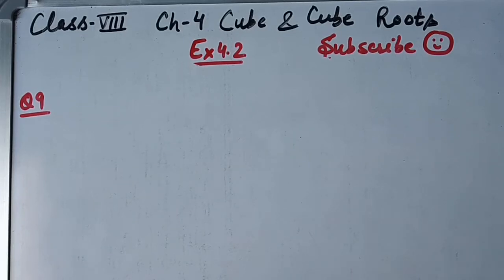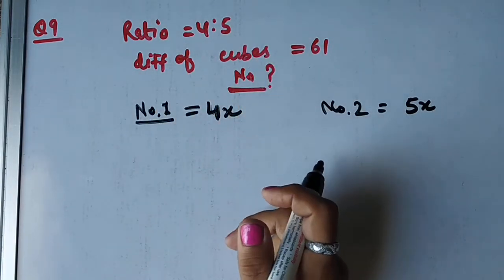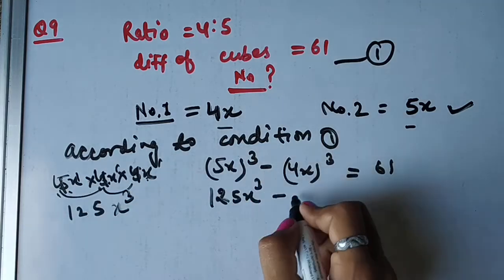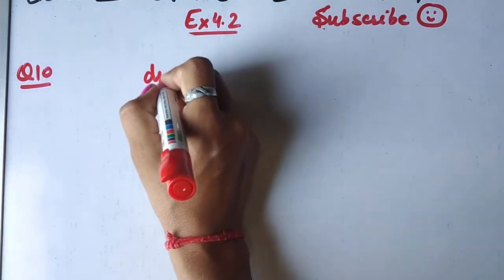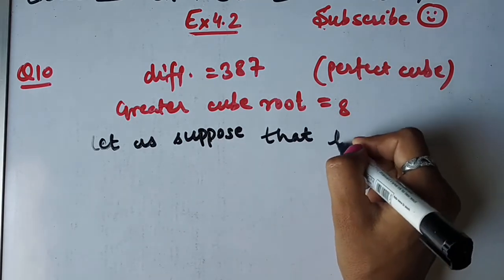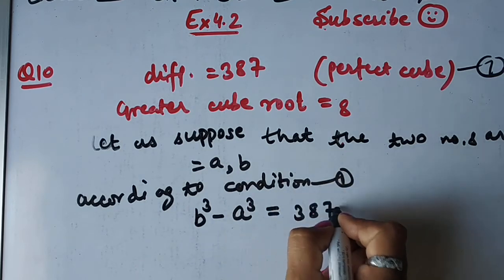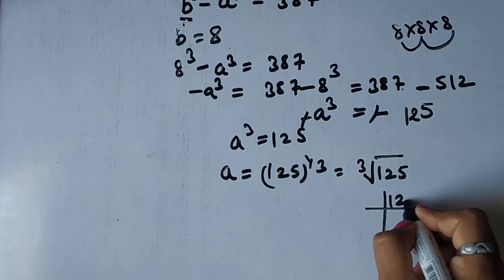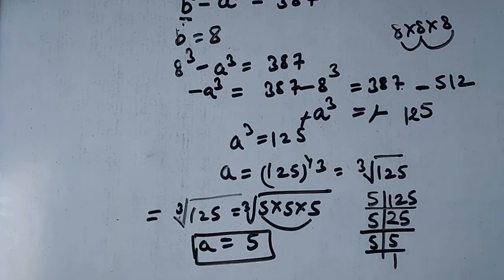Ch-4 Cube and Cube Roots Part 6 Exercise 4.2 Q9-10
Detailed Explanation of Each Question